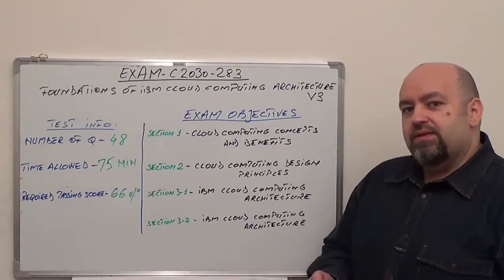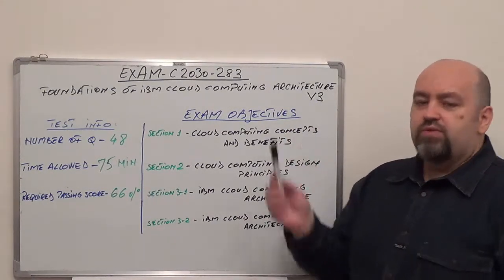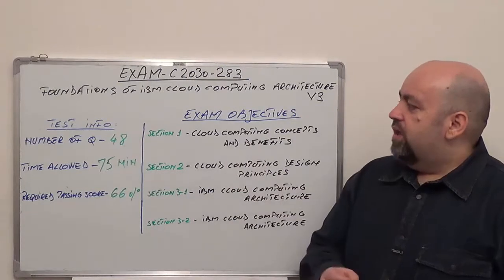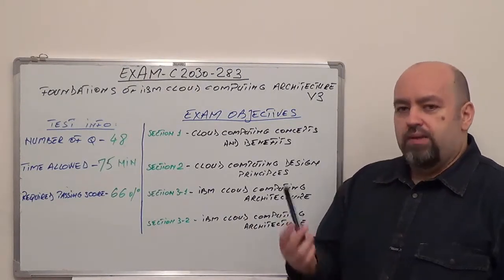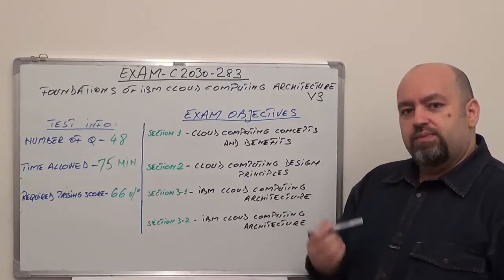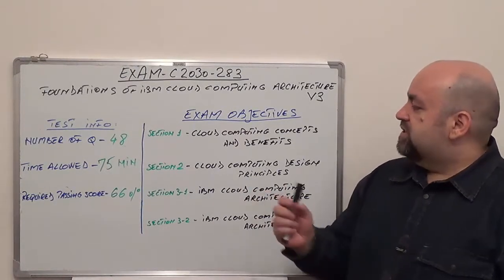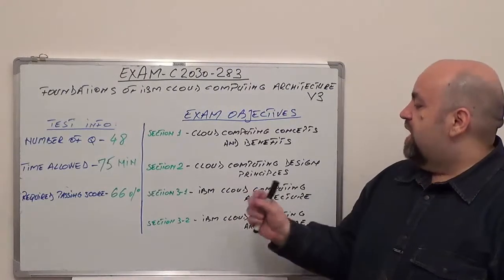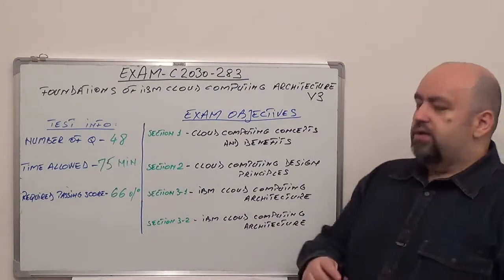C2030-283: Foundations of IBM Exam Cloud Computing Architecture Test V3 Questions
Exam Section 1: Cloud Computing Test Concepts and Benefits Questions (Test Coverage 23%)
Exam Section 2: Cloud Computing Test Design Principles Questions (Test Coverage 25%)
Exam Section 3-1: IBM Cloud Computing Architecture Questions (Test Coverage 32%)
Exam Section 3-2: IBM Cloud Computing Architecture Questions (Test Coverage 20%)

(Exam Time):  75 minutes
(Number of Test Questions): 48
(C2030-283 Passing Score): 66%

You will be tested for:

Given the benefits of automation in an IT infrastructure, C2030-283 exam describe how it is a key infrastructure management attribute of cloud computing so that how automation can reduce system administrative tasks and achieve cost saving has been explained.

With emphasis on performing the following tasks:

• Automation is a key infrastructure management for cloud computing because without the benefits of automation, the complexity of a cloud environment is increased significantly and thus generates added costs – costs high enough to cancel out the cost savings derived from C2030-283 cloud computing in the first place.
• Provides standardization and automation for deployment and management of IT services.
• Provides the ability to maintain or improve quality and cost per IT service.
• Provides a management stack that is easier to handle and provides for smoother workload migration.
• Provides the ability to be audit proof and integrated with process governance.
• Provides the ability to reduce costly manual exam interventions.
• Provides the ability for IT to reduce the skill test requirements needed for deploying and managing IT services.
• Reduces test errors caused and questions by manual processes.

Given an understanding of standardization in an IT infrastructure, C2030-283 exam describes why standardization is important to cloud computing so that the benefits of standardization can be realized during a cloud implementation.

• Consolidating and standardizing the business test processes in use in the environment reduce the number of manual touch points and questions required to deploy a service and ensure a consistent process flow is used.
• Reducing the number of virtual machine images and questions in the environment reduces the time and effort required to update exam, maintain, and manage the virtual machine images.
• A small set of standardized exam software builds ensures consistency across the C2030-283 cloud environment, encapsulates the best practices for deployment, and reduces the time and effort test required to maintain the software builds.

Given an audience with knowledge of current data center technology, C2030-283 define service catalog as it relates to cloud computing so that the benefits of a service catalog have been defined.

A cloud service catalog:

• Contains a set of cloud services and questions that an end user can request (usually through a web self-service portal).
• Acts as the ordering portal for cloud end users, including pricing, questions and service-level commitments and the terms and test conditions for service provisioning.